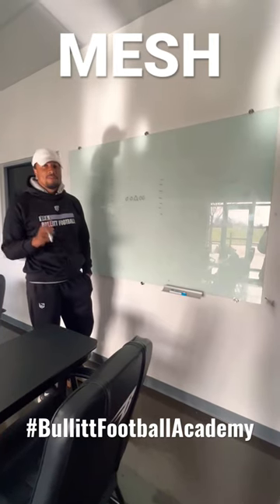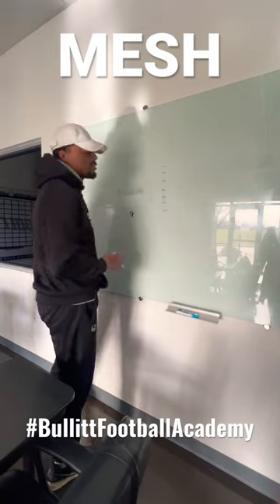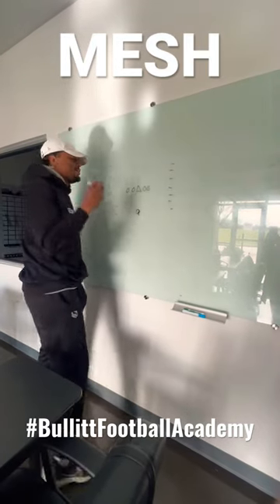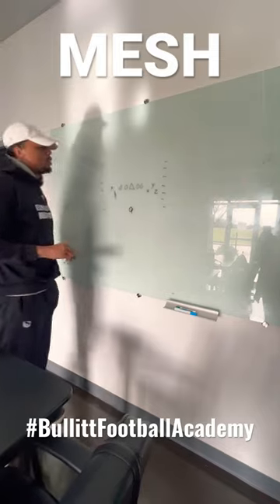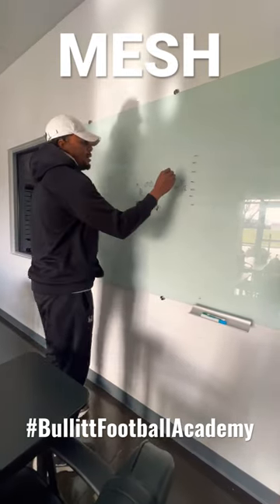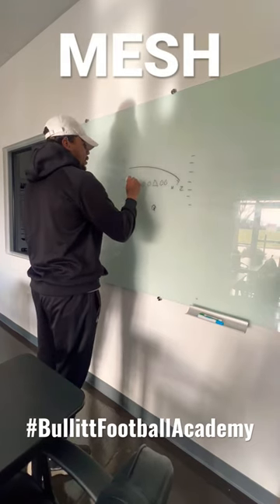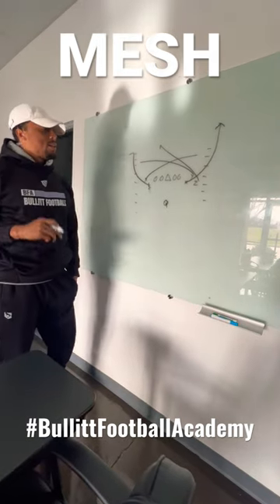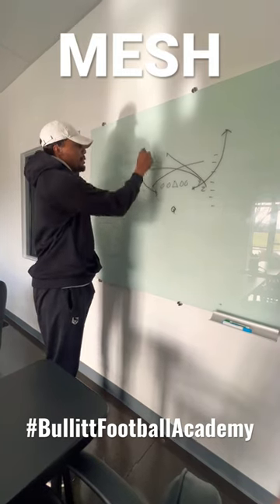Add this play to your playbook!